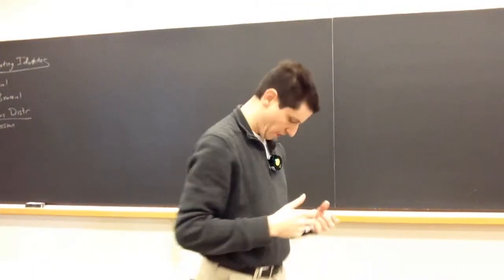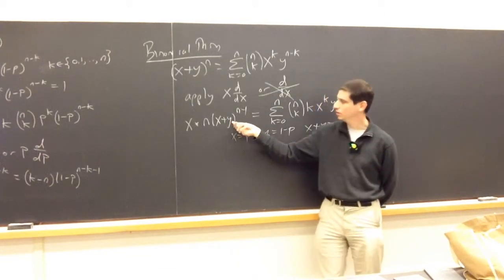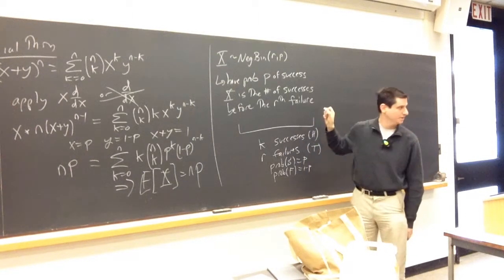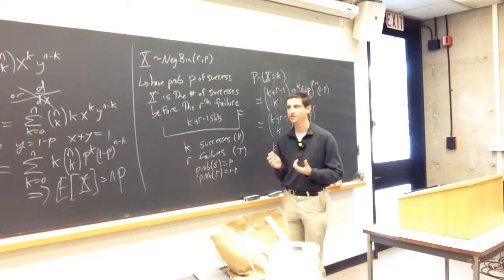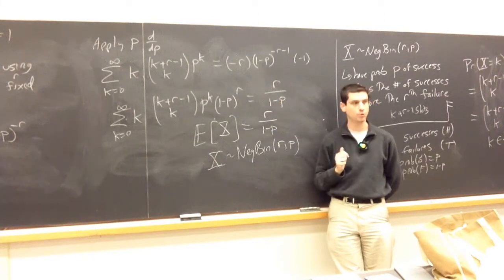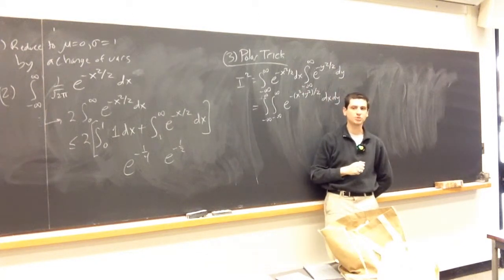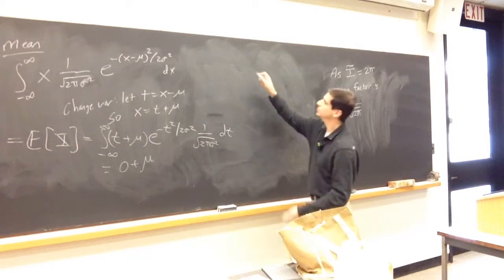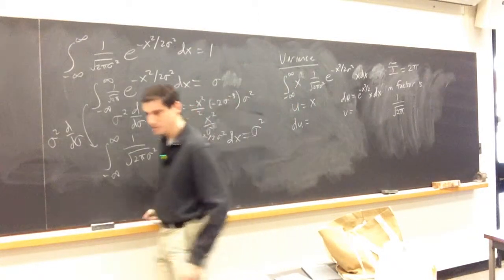MathStat341 Lec17 Mar20 2015 DiffId Bin NegBin Gaussian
Math/Stat 341: Probability: Lecture 17: March 20, 2015: Differentiating Identities: Binomial Distribution, Negative Binomial Distribution, Gaussian.